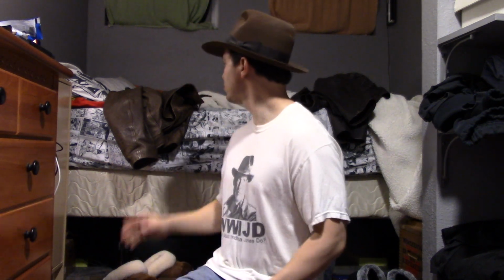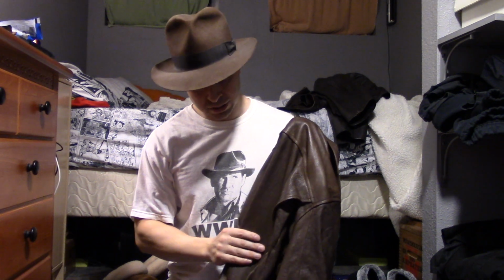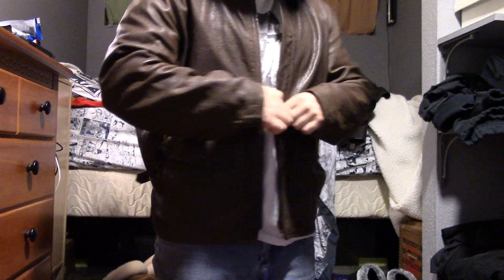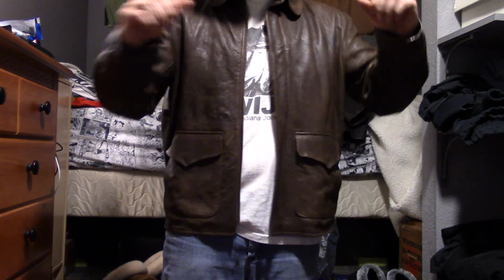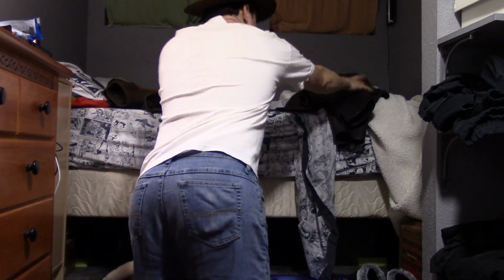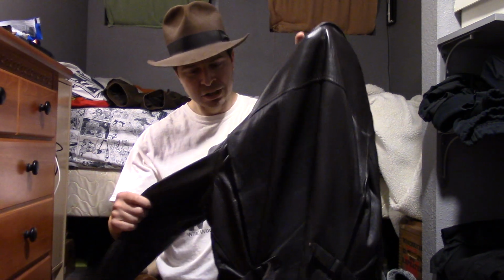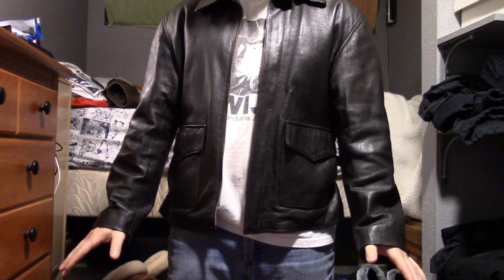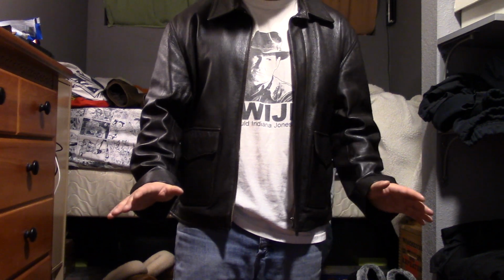Indiana Jones Gear: The Jacket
In this episode, we discuss options for getting yourself a good Indiana Jones Jacket. Lots of different options for various budgets.